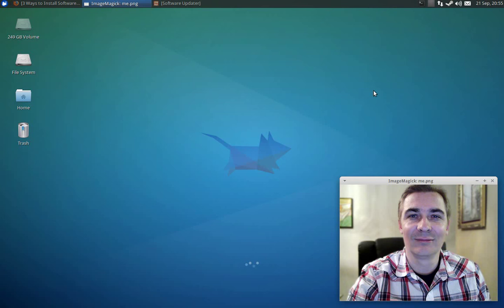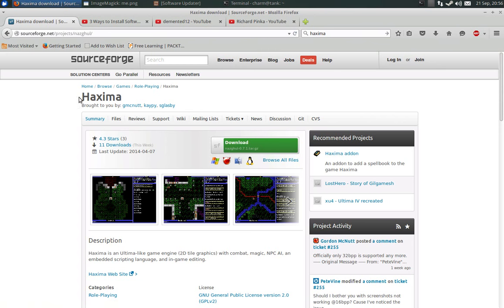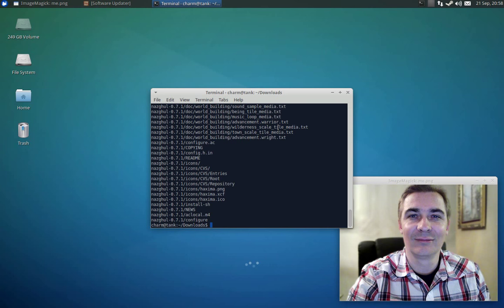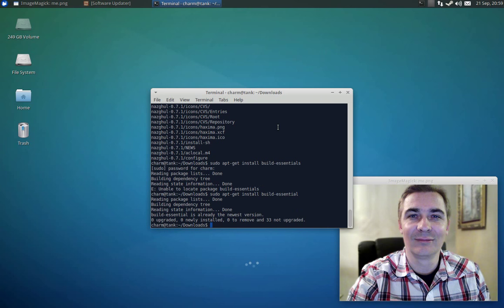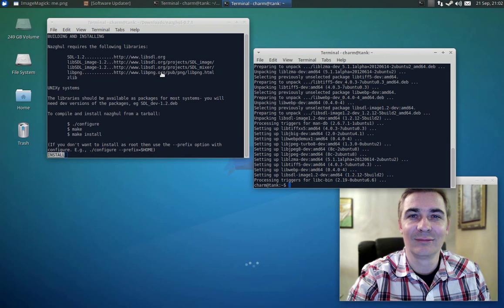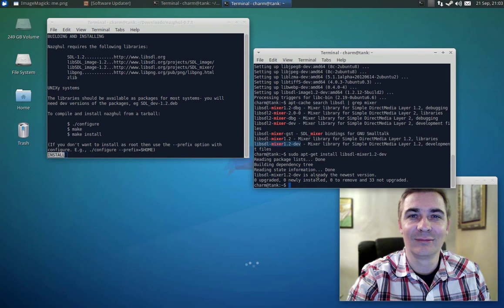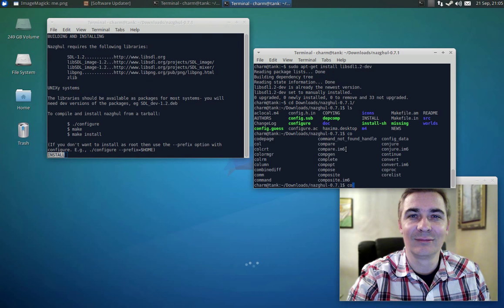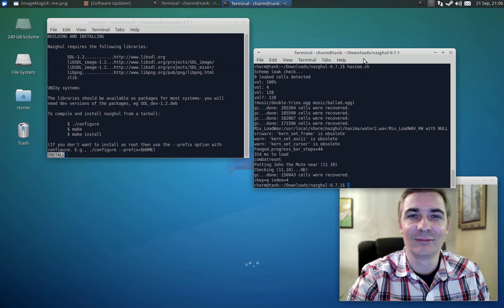Installing .tar.gz (or .tar.bz2) files in Xubuntu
Ever wondered how to install .tar.gz or .tar.bz2 files in Linux? This video covers unpacking and compiling source code contained in tar.gz and .tar.bz2 files. In the video I use Xubuntu 14.04 but the instructions should work for all Ubuntu-variants.